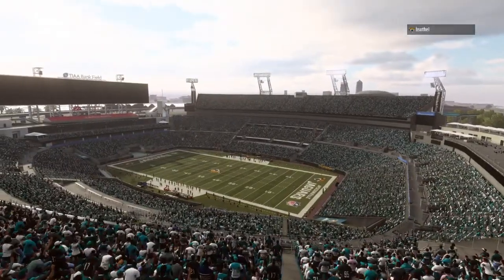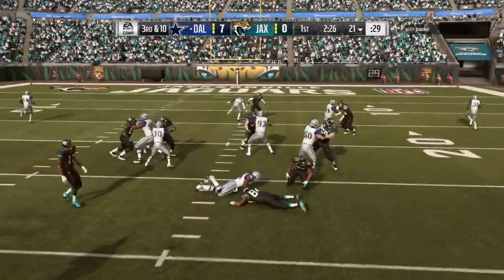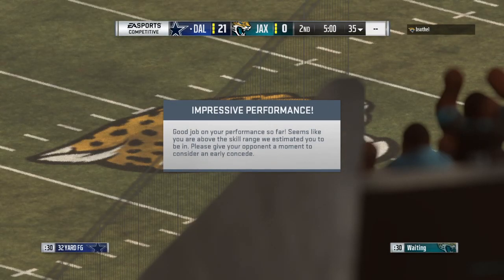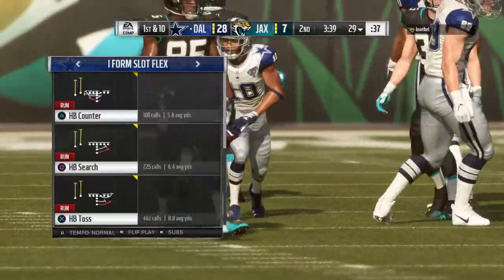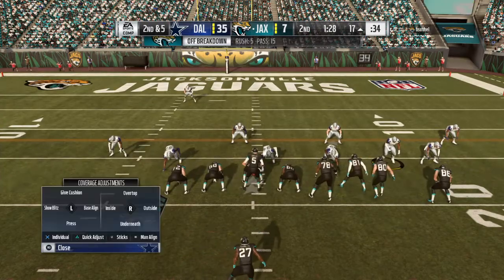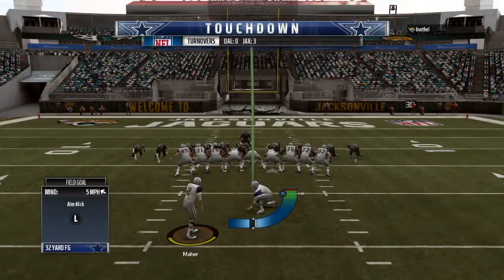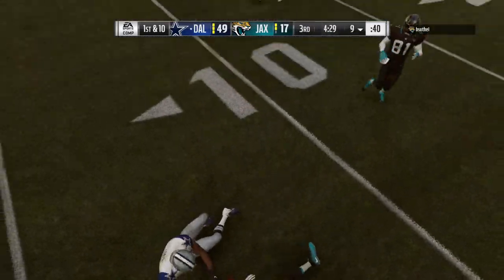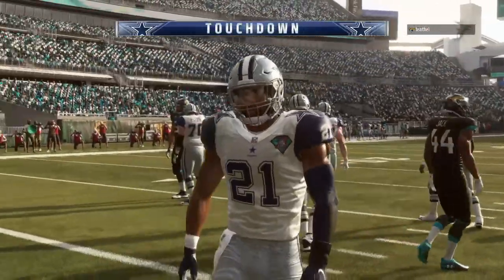Madden NFL 19_ routed the jags 62 to 17